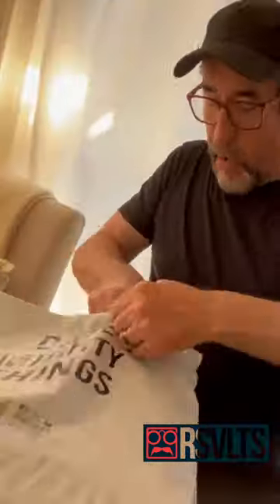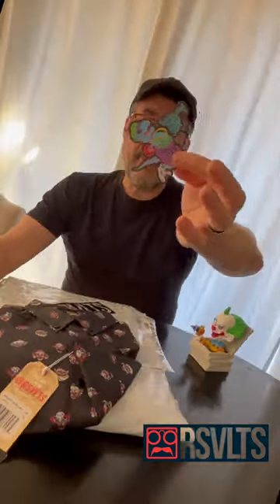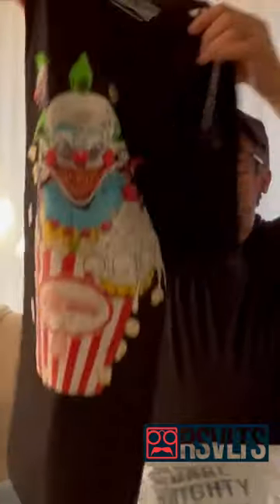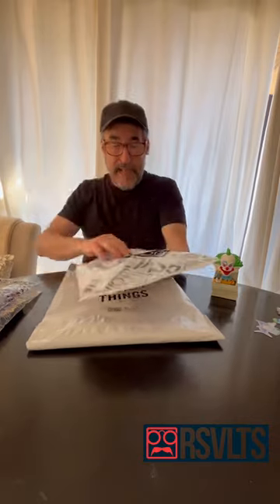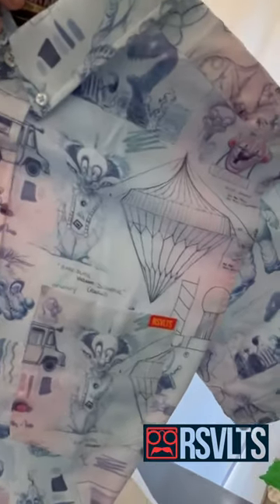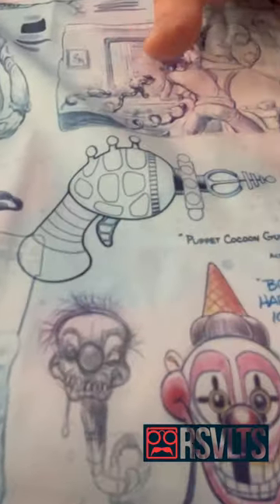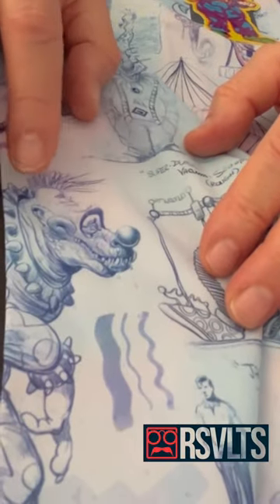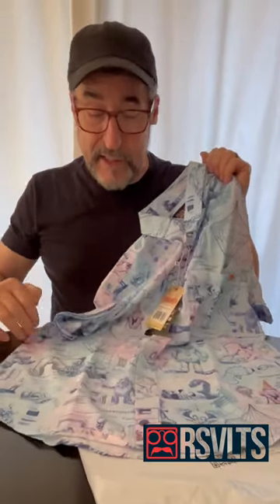Unbelievable Killer Klown shirt collection!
Unbelievable Killer Klown shirt collection! 🛸👕 The quality and style are next-level! @RSVLTS  really nailed it with this tribute to the iconic Chiodo Brothers and MGMs Killer Klowns from Outer Space! It's a must-have for every serious Klown fan out there! 🤡🎪 Don't miss out on these!

Tell them John Massari sent you.